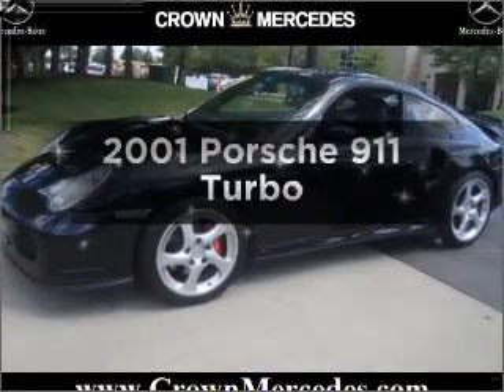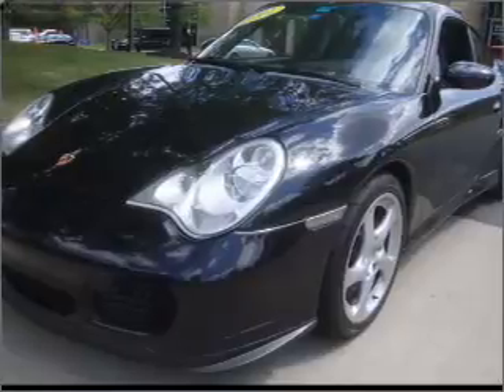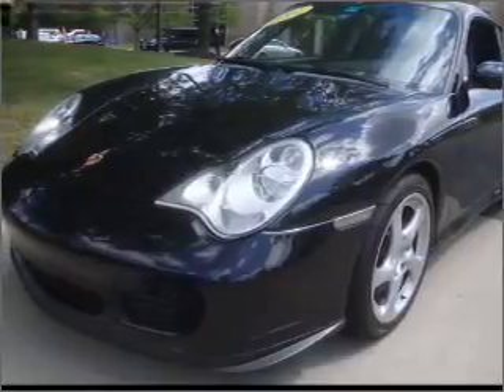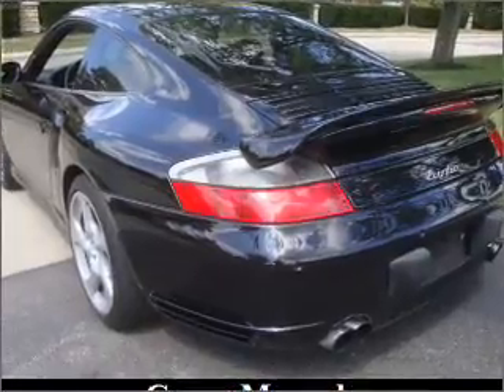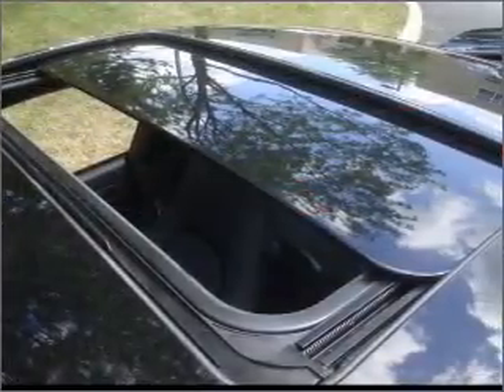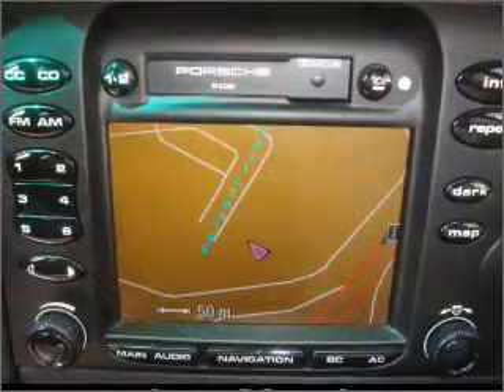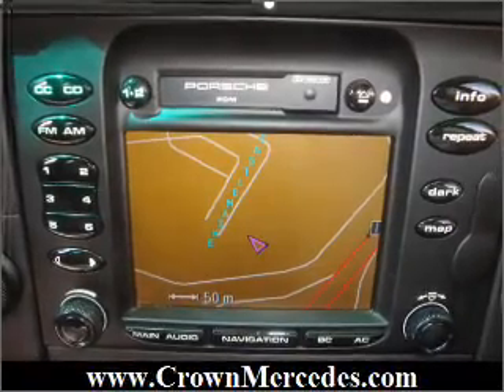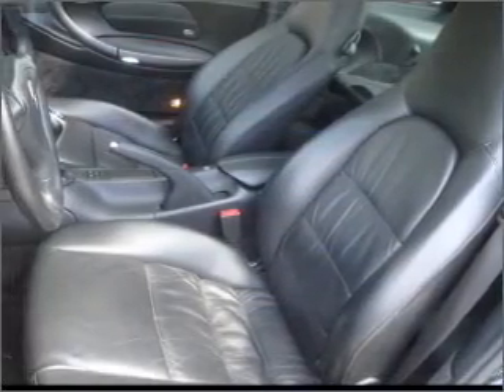2001 Porsche 911 - Dublin OH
Year: 2001
Make: Porsche
Model: 911
Trim: Turbo
Engine: 3.6 liter h6 24 valve
Transmission: 6-Speed Manual
Color: Black
Mileage: 47666
Address:
6500 Perimeter Loop Rd